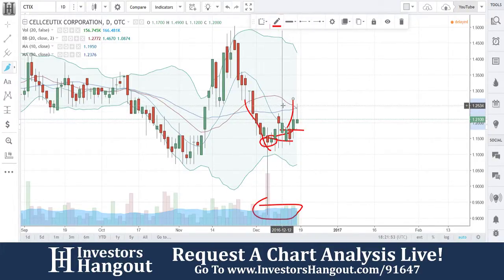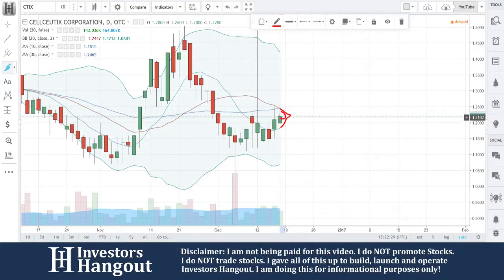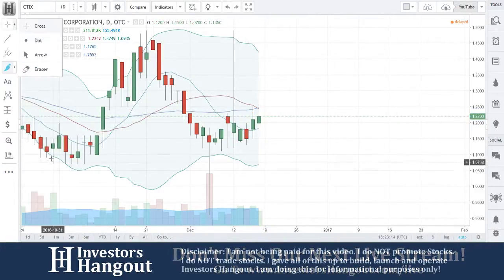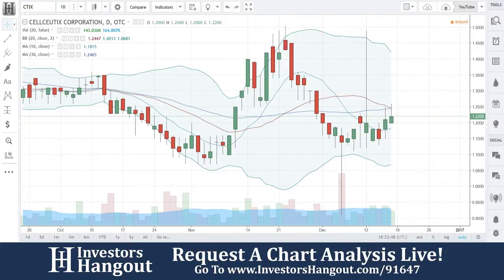CTIX Stock Live Analysis 12-16-2016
Live Analysis of Cellceutix Corp. (CTIX) Stock as of 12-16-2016